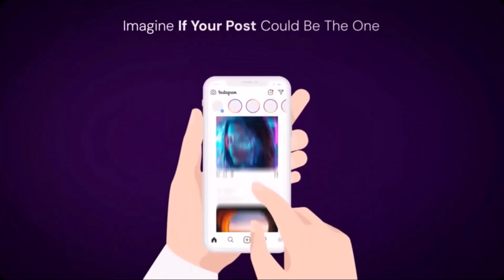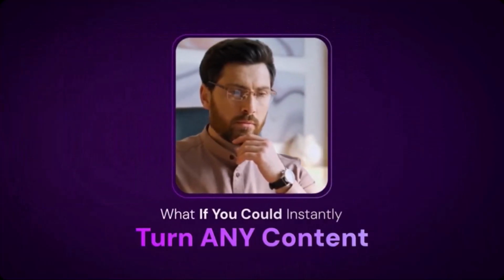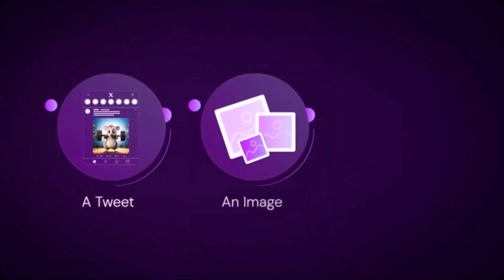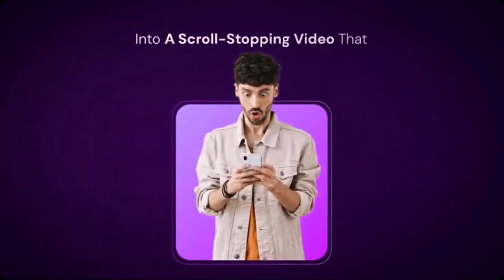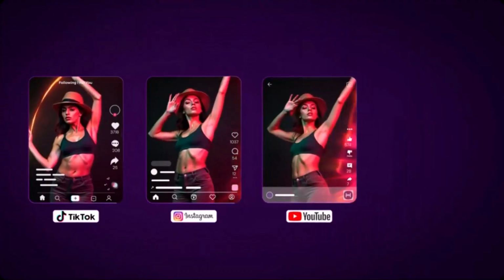ClipsMate AI Review - ClipsMate AI Bundle - ClipsMate AI Discount Code - ClipsMate AI Coupon Code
If you’ve ever struggled to get your content noticed on social media, you’re not alone. Whether you're a business owner, content creator, or just someone trying to grow a personal brand, you know how hard it is to stand out. Posts get lost in the feed, videos don’t get the views you hoped for, and engagement feels impossible. But what if you could instantly transform your existing content into professional-quality videos that stop the scroll and get people to pay attention? That’s where ClipsMate AI comes in.

ClipsMate AI is an innovative video creation tool powered by artificial intelligence. It allows anyone—regardless of editing experience—to turn tweets, blog posts, chats, images, or any type of written content into engaging videos optimized for TikTok, Instagram, YouTube, Facebook, and more. It’s designed to make video creation fast, simple, and impactful. With just a few clicks, your everyday content becomes dynamic video that can boost engagement, generate leads, and increase visibility across all platforms.

One of the standout features of ClipsMate AI is its simplicity. You don’t need to download complicated software or spend hours learning how to edit. Just paste your content, choose from over a hundred professionally designed templates, and let the AI handle everything else—from visuals and transitions to background music and voiceovers. It even resizes your videos for different social platforms, so you never have to worry about formatting again.

This means your videos won’t just look good—they’ll sound polished and professional too. And because everything is built into the platform, there’s no need to jump between different apps or pay extra for add-ons.

What makes ClipsMate AI even more valuable is the commercial license that comes with your one-time purchase. You can create videos for clients and keep one hundred percent of the profits, which makes it a great tool for freelancers, agencies, and anyone looking to monetize content creation. Plus, with no ongoing monthly fees, it’s a budget-friendly option that still delivers powerful results.

Real users are seeing real benefits. From increased engagement and shares to noticeable growth in followers, ClipsMate AI helps you turn content into assets that actually work. If you’ve got a backlog of blogs, images, or tweets just sitting around, this is your chance to breathe new life into them and reach new audiences without starting from scratch.

For anyone serious about getting attention online, building a brand, or marketing a product or service, video is no longer optional—it’s essential. And with ClipsMate AI, making high-quality video content is no longer complicated, time-consuming, or expensive. It’s fast, it’s smart, and it’s built to help you grow. Whether you're a creator, entrepreneur, or digital marketer, this tool can change how you approach content forever.

Related:
AI video generator text to video AI ClipsMate AI review AI video editing tool best AI video maker social media video creator automated video creation video content automation AI content repurposing create videos from text TikTok video maker AI Instagram video creator YouTube Shorts generator convert tweets to videos AI marketing tools 2025 video creation for businesses freelance video editing tools blog to video software scroll stopping video templates lifetime deal video tool